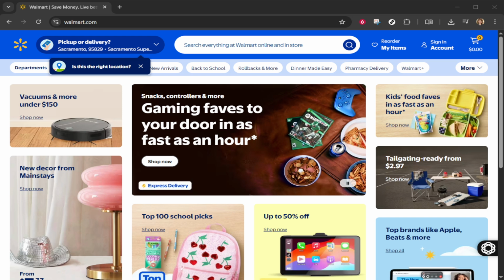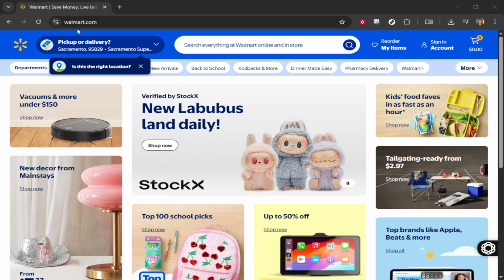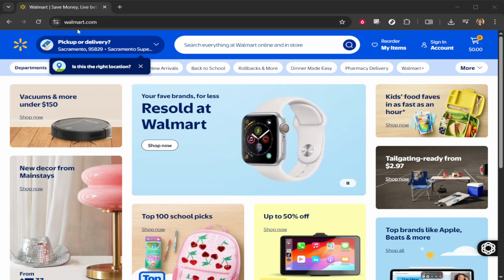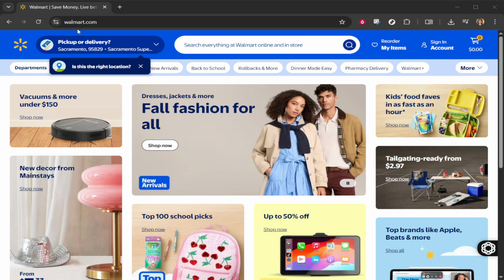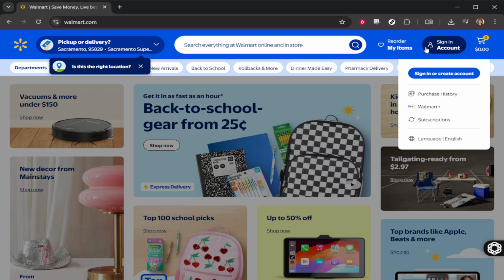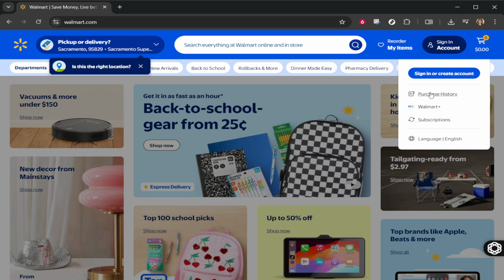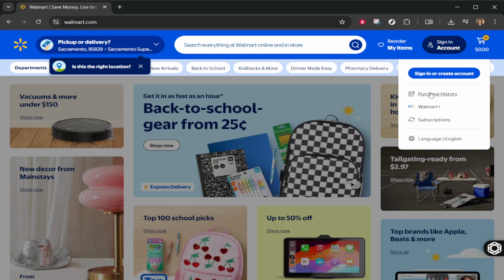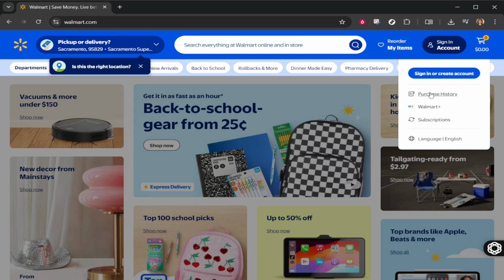How to View Your Walmart Purchase History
How to View Your Walmart Purchase History (Step by Step 2025 Guide)

Walmart Purchase History: How to View and Track Your Orders

Step by Step: How to View Your Walmart Purchase History Online

How to Check Your Walmart Purchase History (Full Guide 2025)

Walmart Order Tracking: How to View Your Purchase History